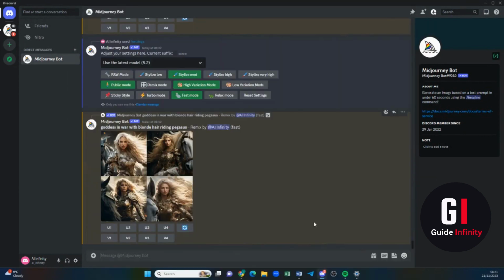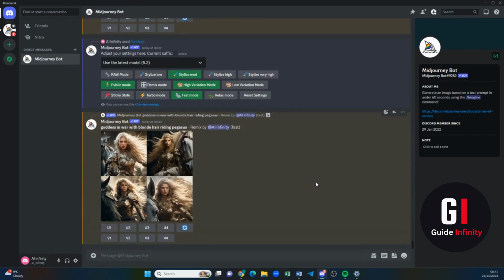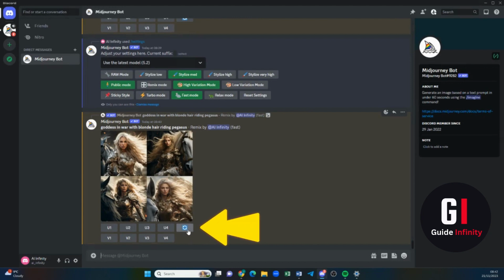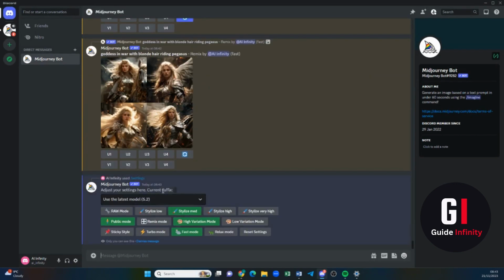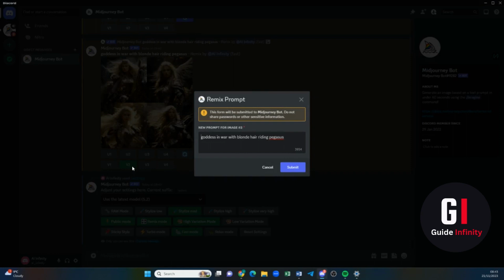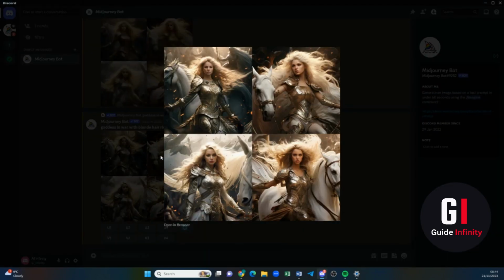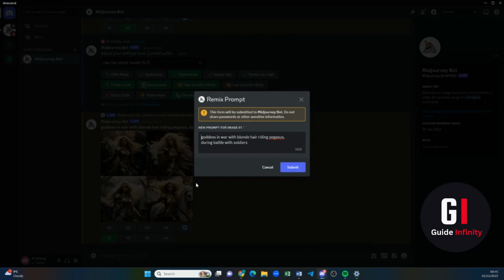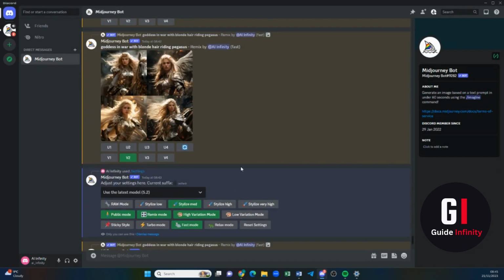Midjourney Remix Mode Tutorial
Part 4 - In this video I will show you How to use Remix mode in Midjourney

Remix Mode within Midjourney AI serves as a fantastic method for altering prompts, model versions, and various adjustments across different iterations. Leveraging the Remix Tool proves particularly advantageous for adjusting the ambiance or illumination of an image, refining the composition, incorporating supported parameters, and advancing your proficiency in Midjourney. This tutorial delves into the activation and utilization of the Remix tool in Midjourney versions V5 and later. Discover the transformative capabilities of Remix Mode and elevate your creative skills with Midjourney!

Inspired by midjourney remix mode, midjourney remix prompt, midjourney remix feature,

Thanks